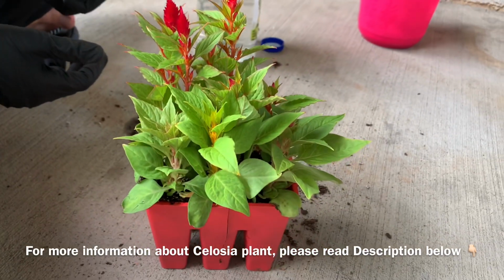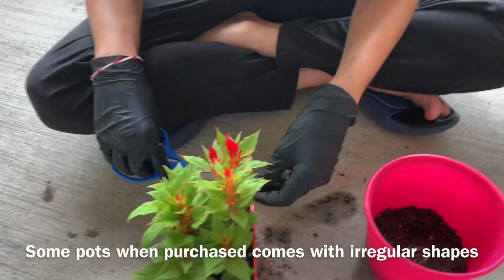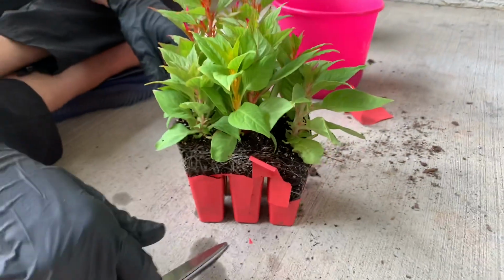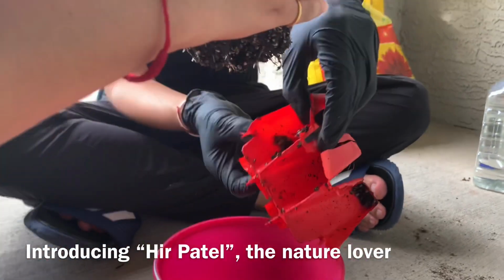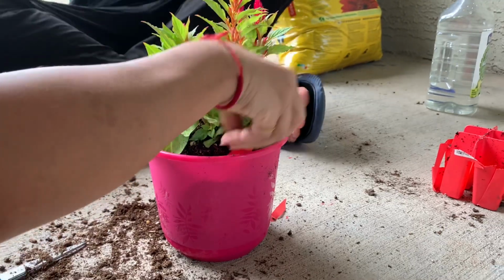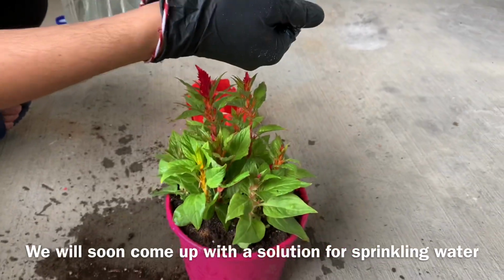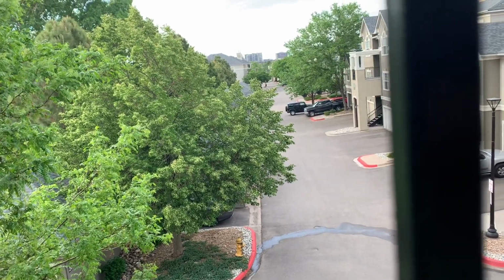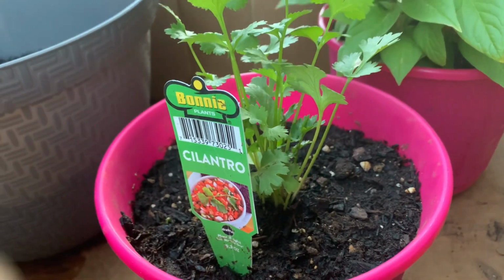How to grow Celosia (Flower) Plant in your Balcony | Episode 2 | Home Gardening Series | Desi in US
"Transplanting Celosia (Flower) Plant" - Episode 2 | "Home Gardening Series" in Desi in US.

Celosia is also called as “Wool Flowers” and are part of the Amaranth family. They are edible Ornamental flowers which can be grown in your Patio/Balcony, Back Yard and Front Yards. These flowers blooms nicely when there is good Sunlight but grows decently even in the partial Sunlight. Celosia also contains those minerals & vitamins commonly found in some leafy vegetables.